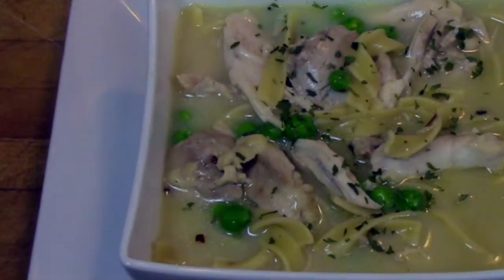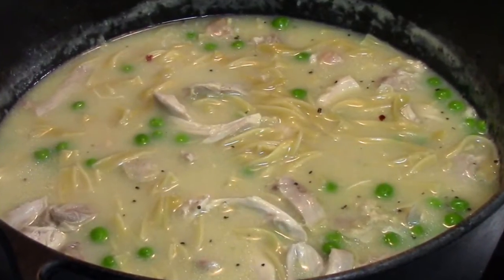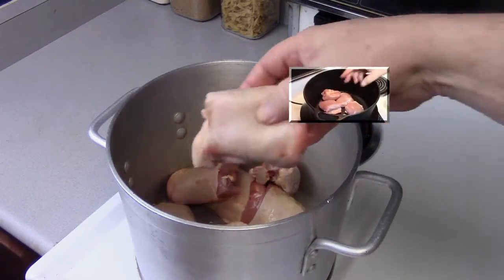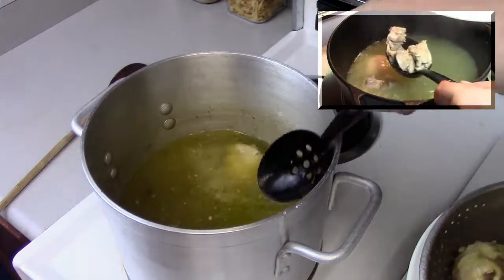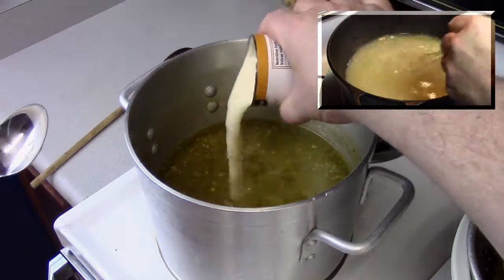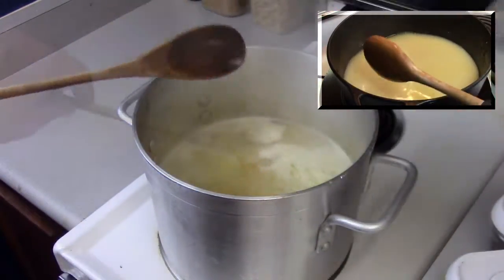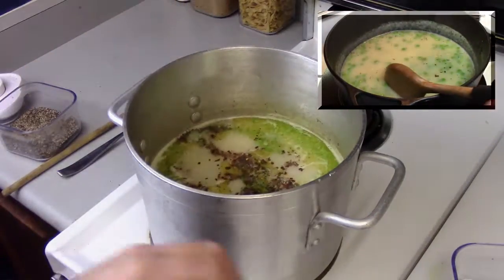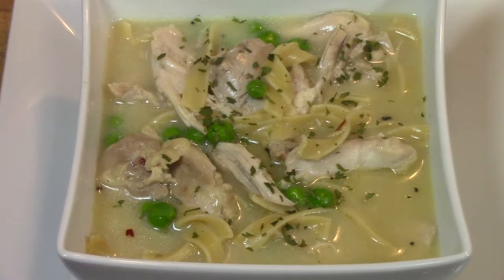Homemade Delicious Chicken Noodle Soup - Episode 159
Ingredients
4 - Chicken Thighs
Water - to cover
1 ½ tbl - Chicken Bouillon Powder
1 can - Cream of Chicken Soup
2 cups - Egg noodles
1 cup - Frozen Peas
½ tsp - Salt (to taste)
½  tsp - Pepper (to taste)
To taste - Red Pepper Flakes

Directions
Using a cast iron Dutch oven add 4 chicken thighs cover them with water.
Add Chicken Bouillon Powder.
Cook on medium low until chicken is done
Remove chicken from broth with slotted spoon, pull apart and set aside.
Add one can of cream of chicken to broth and stir until dissolved.
Add 2 cups medium noodles.
Add 1 cup of frozen sweet peas cook for 8 minutes.
Season with salt & Pepper (1/2 tsp salt, 1/2 tsp black pepper and a little of crushed red pepper.
Add chicken back to the mixture and stir cook for about 2 more minutes then serve.

Video is a triple batch.